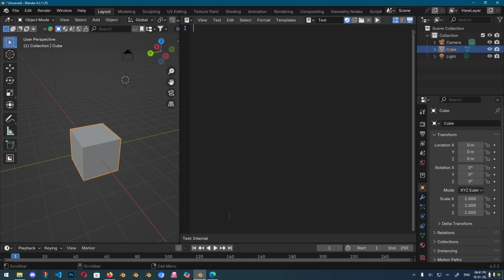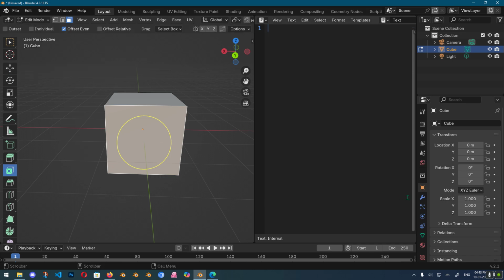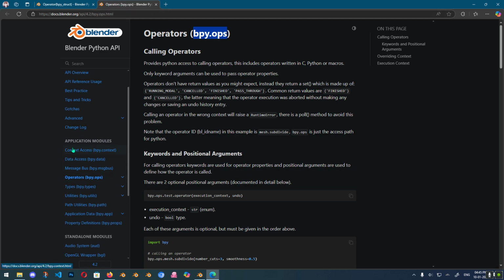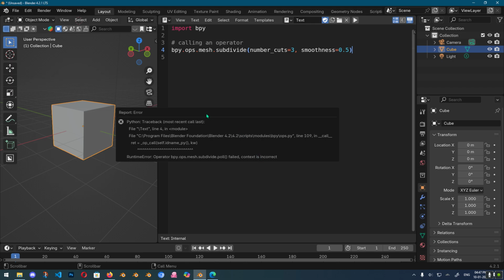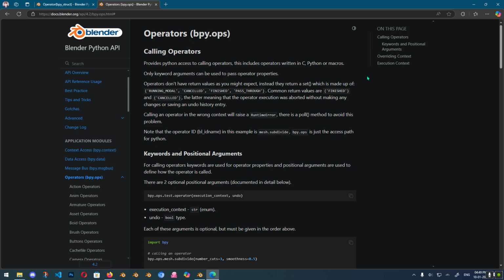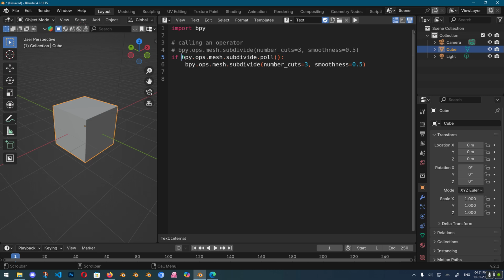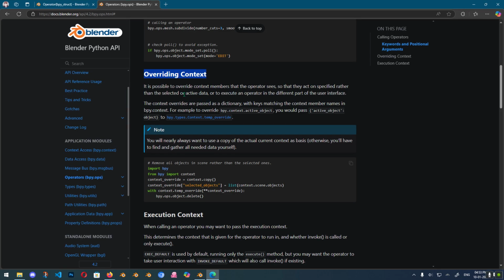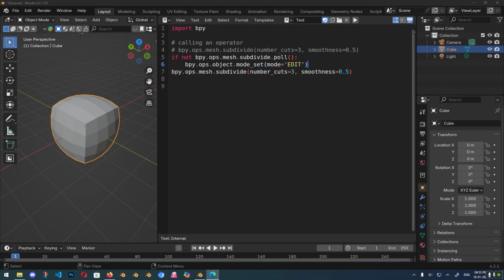Chapter 5 - Operators (Part 1) - Blender Scripting / Addon Development Tutorial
In this chapter, we discussed what an Operator is and using Blender Operator.